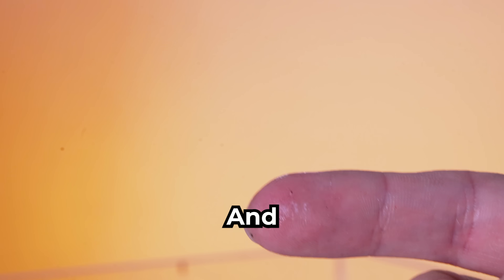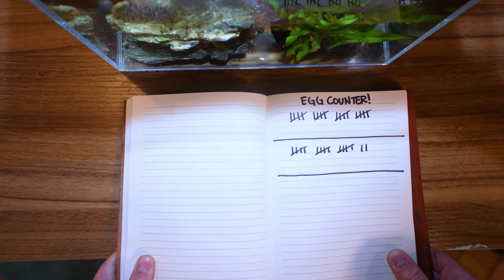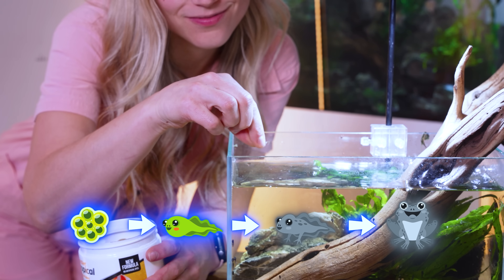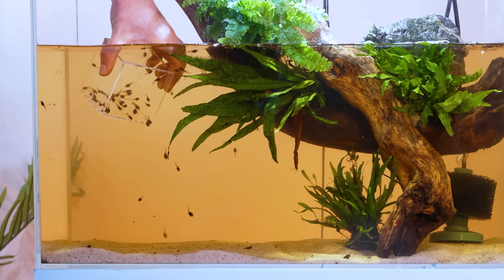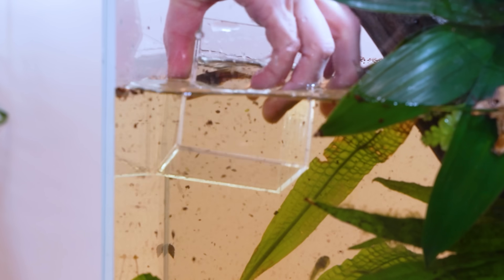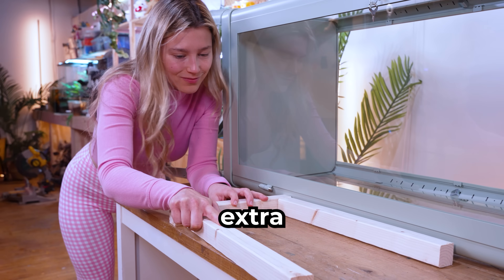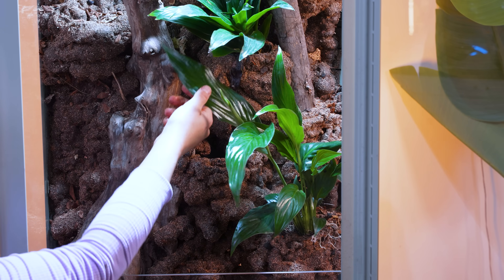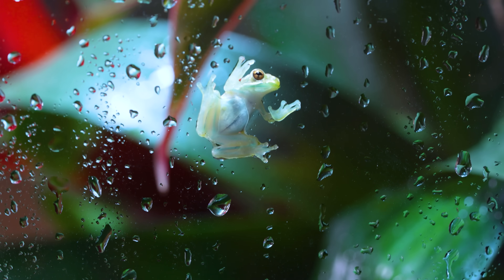Raising Tadpoles to Frogs (100 Day Evolution)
Can I raise these mystery eggs into frogs? Watch the evolution unfold over 100 days…

Today, we buy 100 mystery frog eggs off the web and hatch them into tadpoles before growing them into tiny green tree frogs! Watch as I capture the scientific wonder of metamorphosis over 100 days and build a DIY terrarium from an IKEA cabinet! How many frogs do you think will survive?

(worldwide shipping 🌎)

S/O to @RAWWFishing for taking us on an incredible Florida adventure!

🐈 Nori
🦀 Noodle & Pickle
🦞 Mochi
🐢 Harry
🦐 Ralph
🐸 Frito & Burrito
🦎 Lucy & Lemon
🐠 Peanut & Jelly
🦎 Lime & Pepper & Squeak
🪦 R.I.P. Kirby

In this adventure-filled episode, we embark on a mission to raise tadpoles to frogs in 100 days! We also build a DIY IKEA terrarium, travel to Florida with RAWWFishing to catch real frogs in the wild and even witness the rare sighting of my pet Alaskan King Crab molting!

Watch until the end to see how many frogs survive and get to experience the incredible jungle terrarium we built for them! This video is perfect for anyone who loves animals, DIY projects or is just interested in the science of metamorphosis.

If you have any comments, suggestions or questions for this raising frogs video or future videos, leave them down in the comments!

Comment "Frogs Forever" so I notice you 🐸

- I Rescued an Abandoned Axolotl
- Raising a Grocery Store Crab as a Pet
- Raising a Grocery Store Lobster as a Pet
- I Turned my Bedroom into a GIANT Ecosystem…
- I Turned my Bed into a Fish Tank…
- I Built a $10,000 Dream Dog House
- I Built the SpongeBob Chum Bucket IRL
- I Built Bikini Bottom in a Fish Tank
- I Built the Krusty Krab for a Real Crab
- I Built a Secret Gaming Room to Hide from my Friend!
- I Built LEGO Super Mario World for my Turtle…
- I Built the LEGO Titanic for my Fish
- I Built LEGO Minecraft for a Real Axolotl